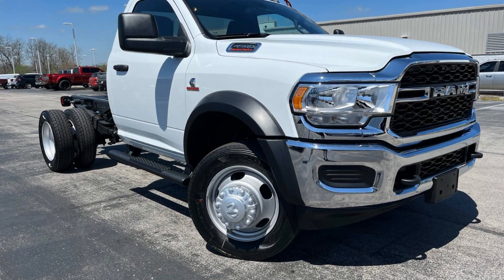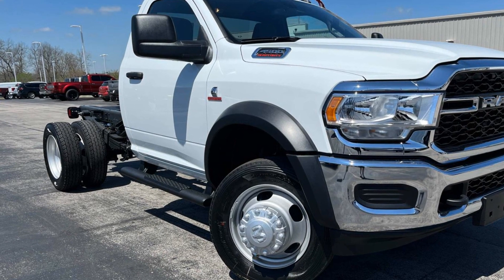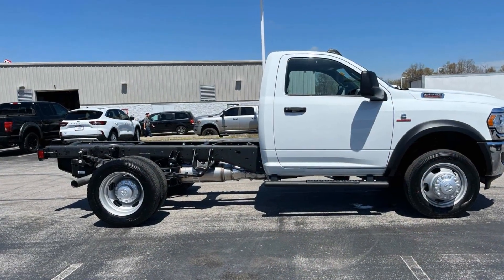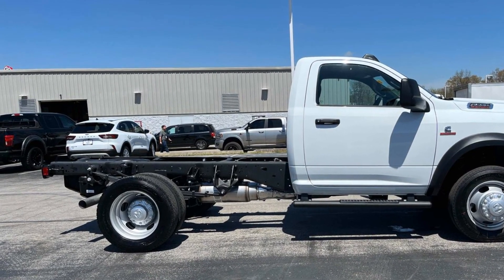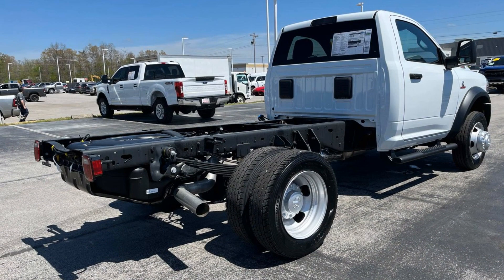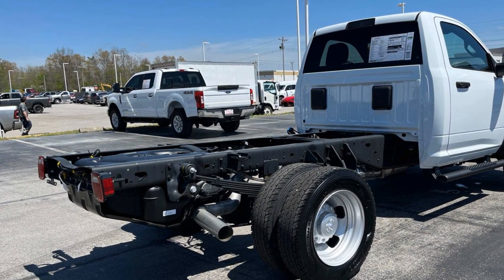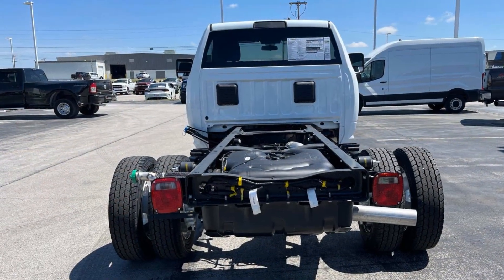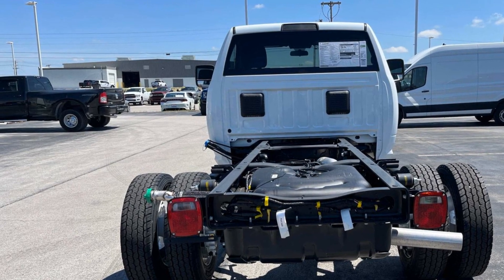2024 Ram 4500 Chassis Cab Tradesman Crossville, Knoxville, Cookeville, Nashville, Chattanooga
2024 Ram 4500 Chassis Cab Tradesman 3C7WRLAL7RG240913 Video

With our large New Dodge, Chrysler, Jeep and Ram Inventory, we have the perfect new car, truck or SUV to fit your needs!

In the market for a brand new Dodge, Chrysler, Jeep, or Ram? Take a look at our New Vehicle Specials to find a great model to take home at a special price

With our large Pre-Owned Inventory, we have the vehicle you’re looking for!

This 2024 Ram 4500 Chassis Cab Tradesman is full of phenomenal features such as:

Thank you for considering East Tennessee Dodge Chrysler Jeep Ram as your premier Tennessee Dodge, Chrysler, Jeep and Ram dealer. We look forward to helping you with all your new car needs and hope to